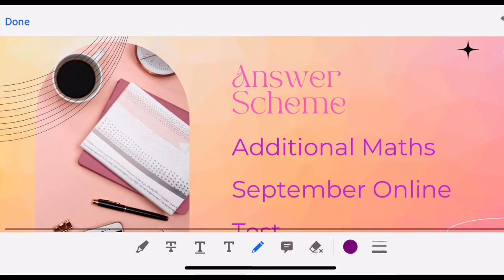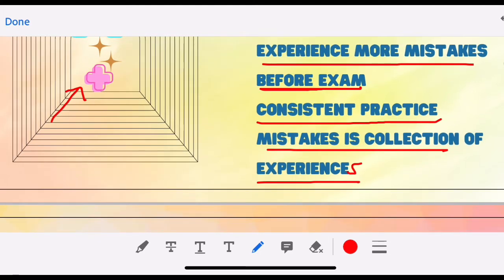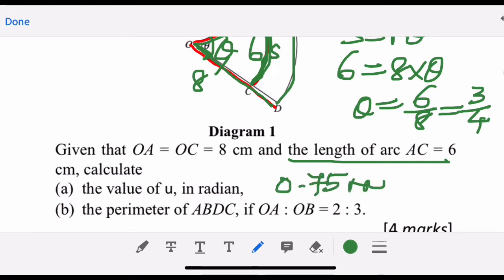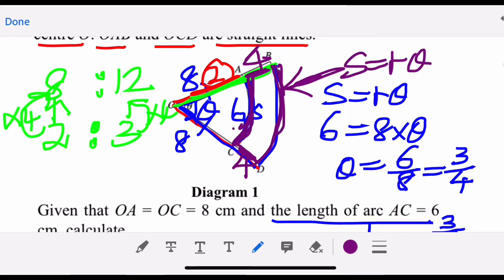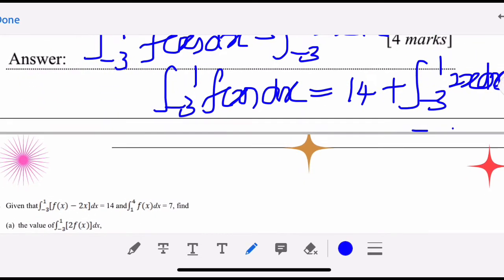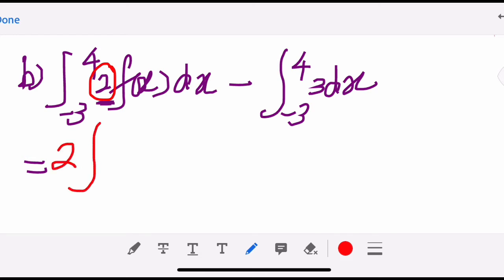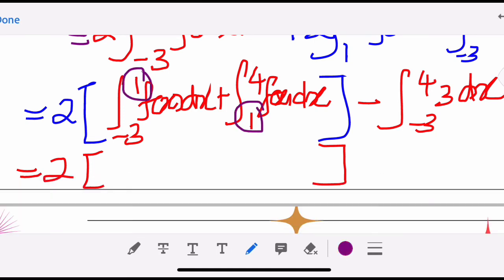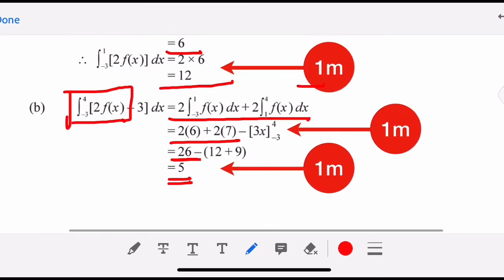(Q1&2) . F5 September Online Exam Answer Scheme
Q1 circular Measures
Q2 Integration by substitution